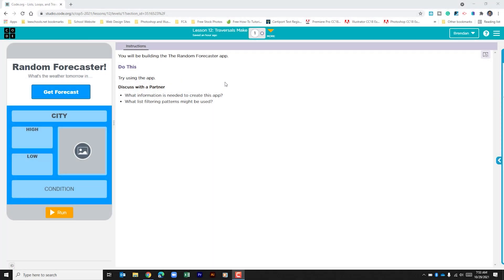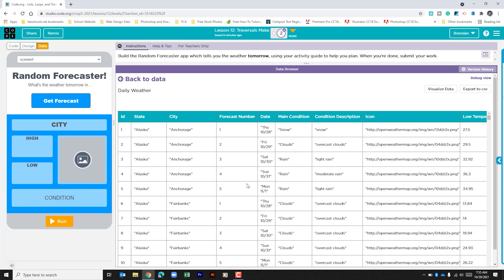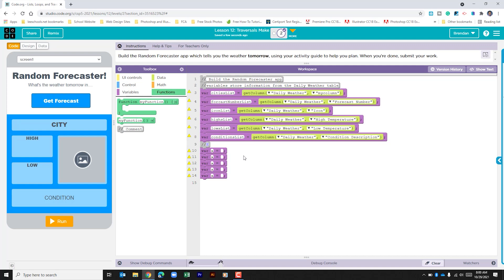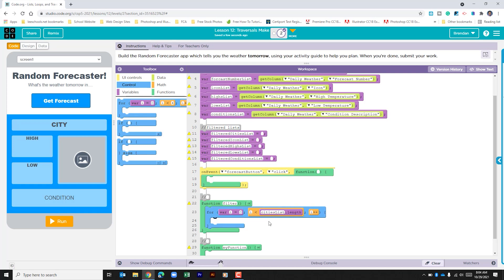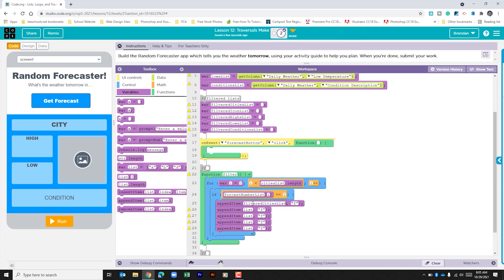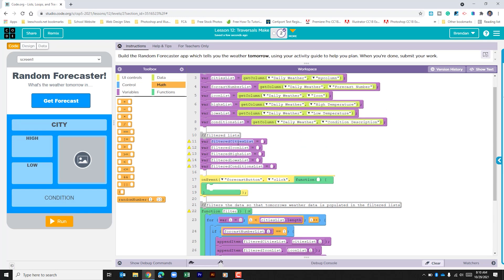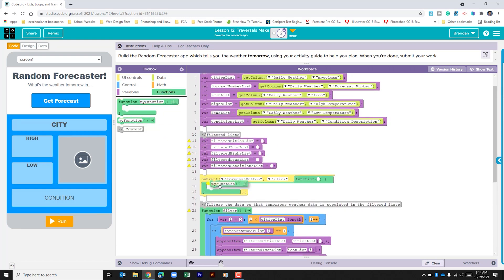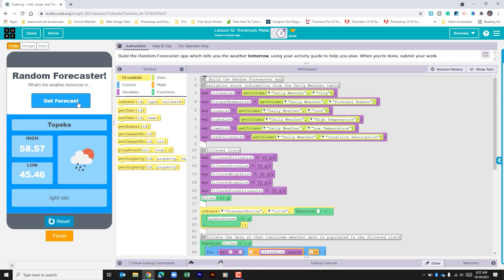Code.org Unit 5 Lesson 12.2 - Random Forecaster App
In today's video, we are working on Code.org Unit 5 Lesson 12.2 - Random Forecaster App. I had some issues with lag on this project. You might need to refresh your browser if you are having issues running the app at the end.